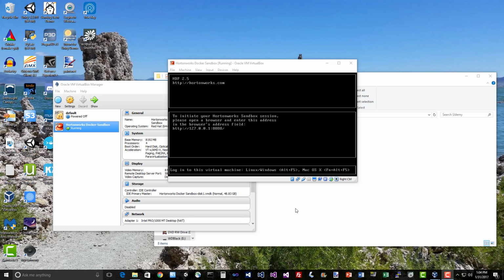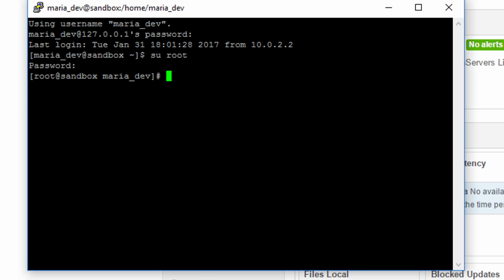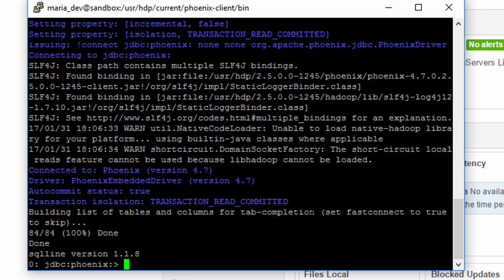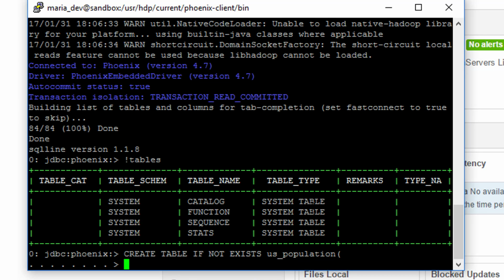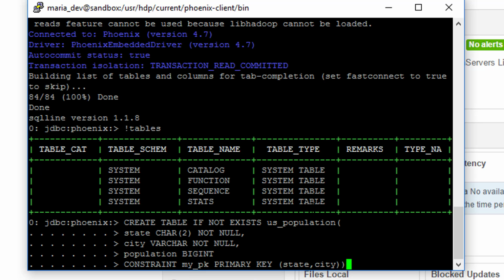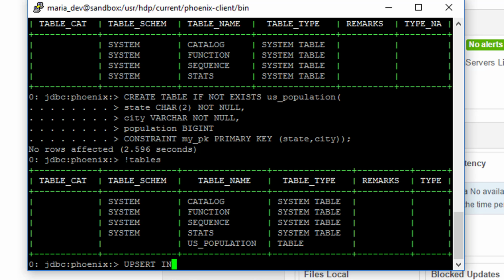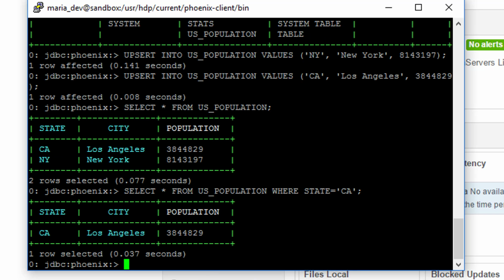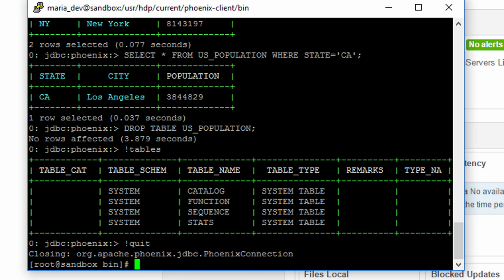55 Activity Install Phoenix and query HBase with it